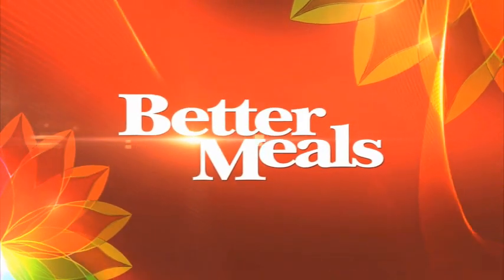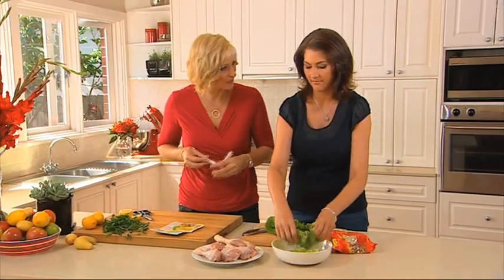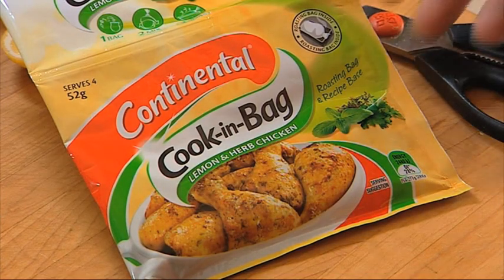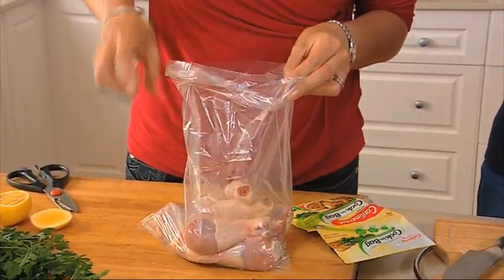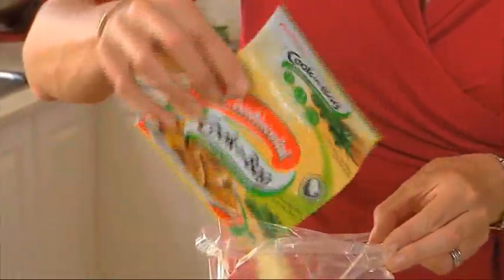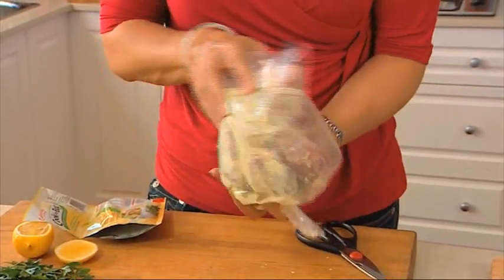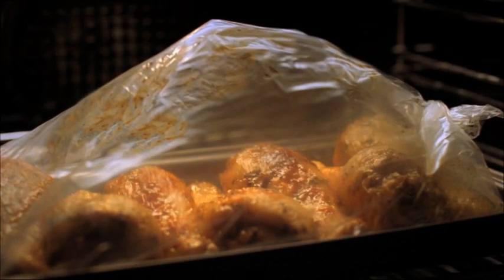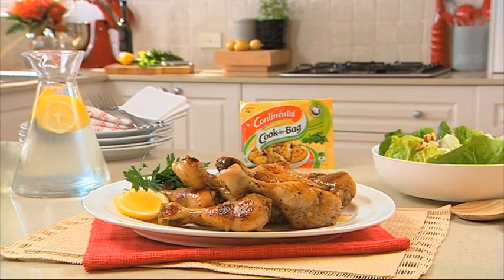Lemon & Herb Drumsticks with Crunchy Feta & Walnut Salad Recipe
Johanna Griggs prepares a tasty, juicy chicken meal in just 3 easy steps.